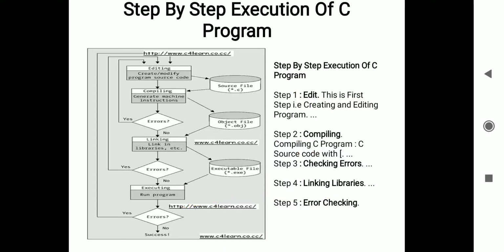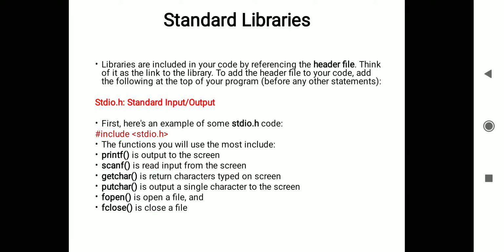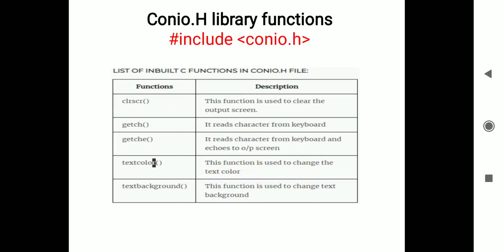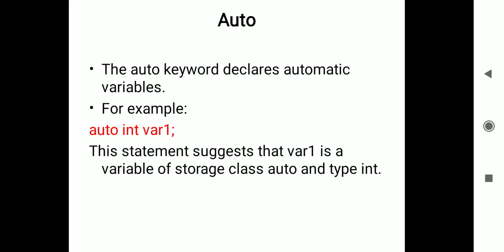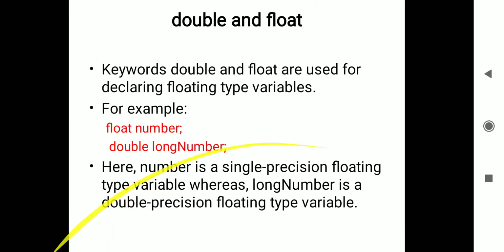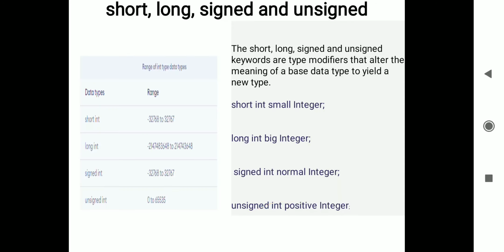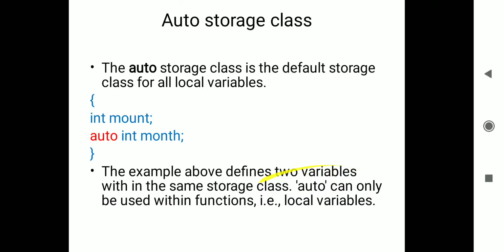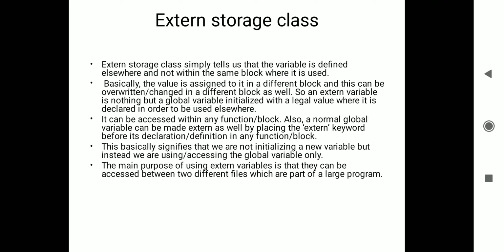standard libraries & Keywords